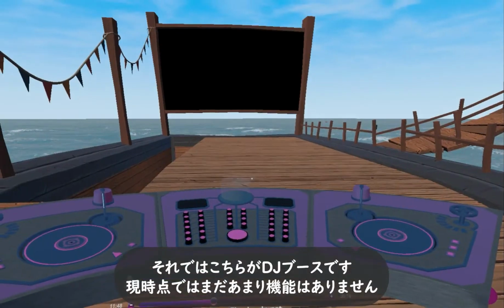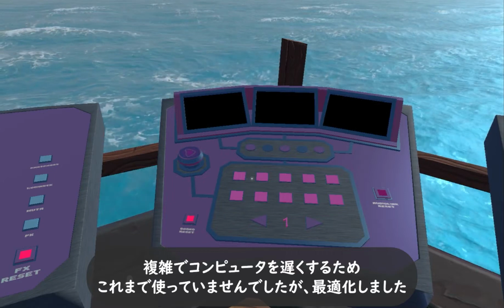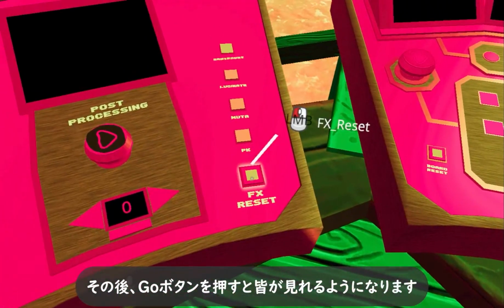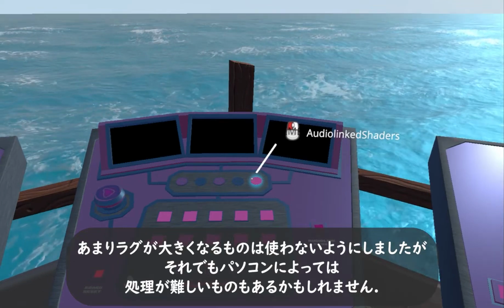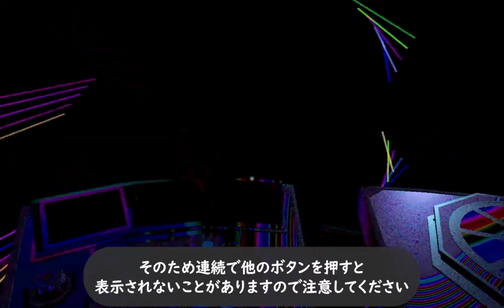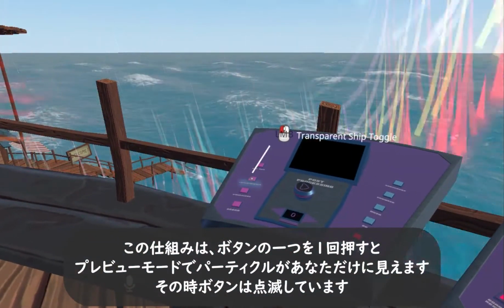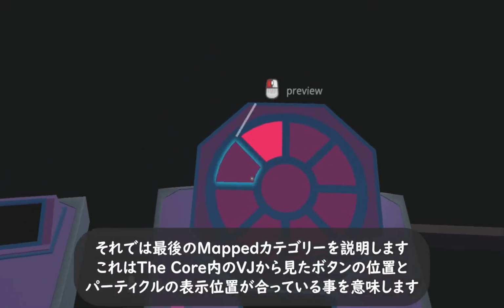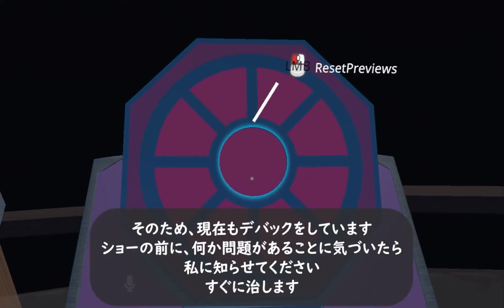CoreFX Tutorial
This goes over some basics about how to use our FX controls, that come from our vrchat club The Core but here were transplanted to The Shipwreck Laguna world for our Break #5 show.

Intro photo by Regenstorm, featuring VJ Thiopental.